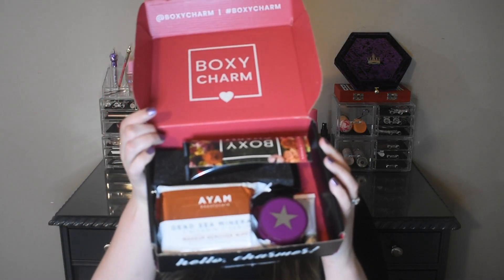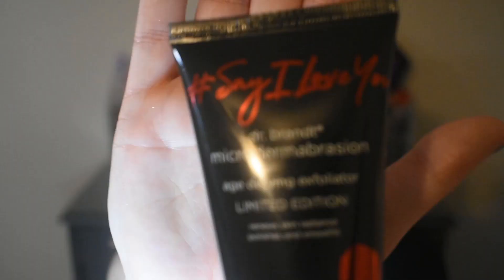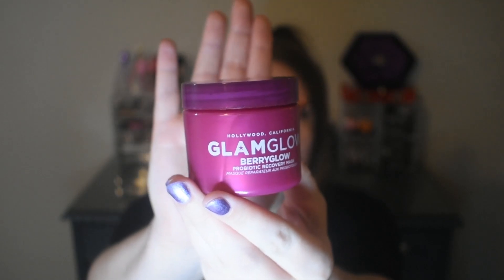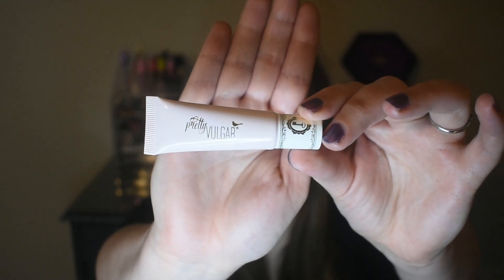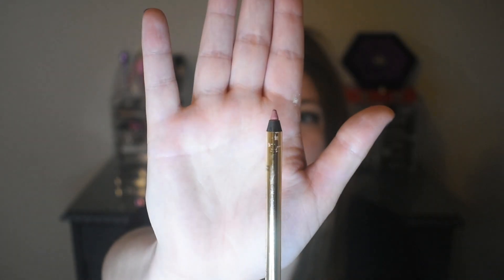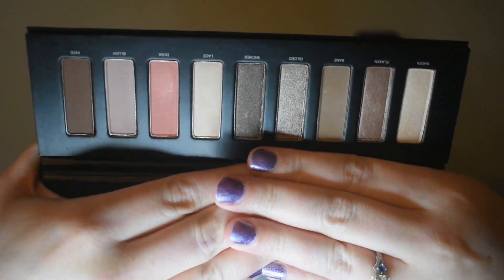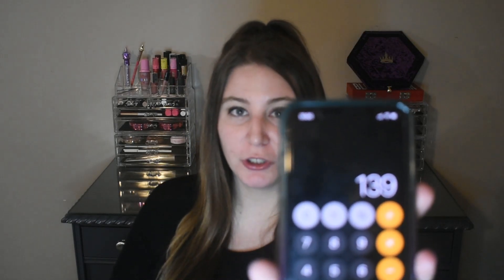BoxyCharm Unboxing: May 2020 box!!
This is my first ever video! Today we are doing a boxycharm unboxing!

Code: Brooke-BOGGNLXO